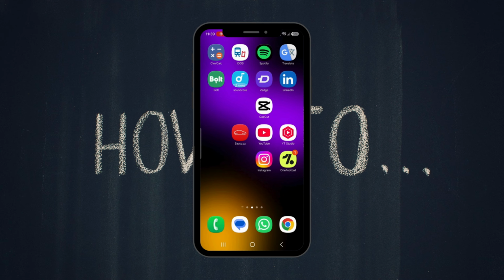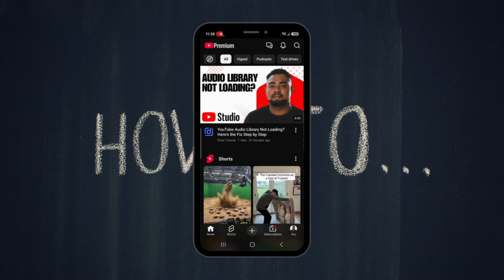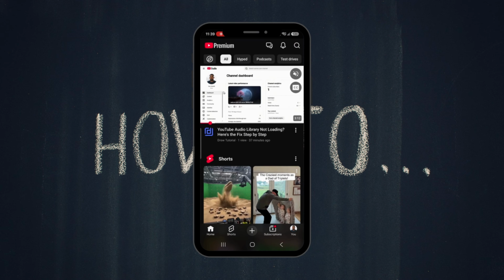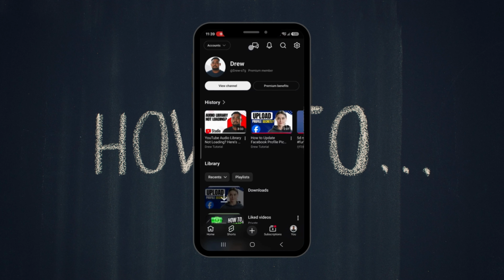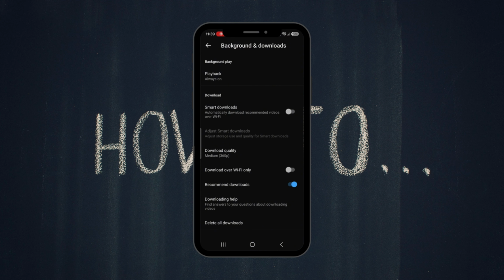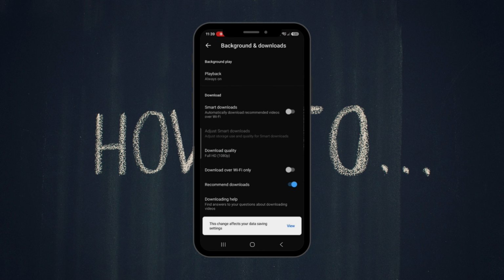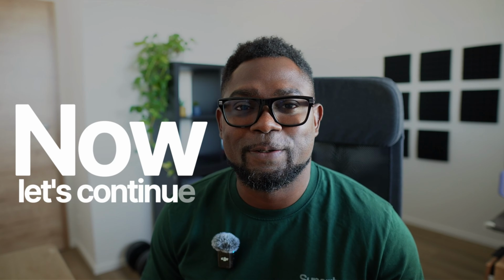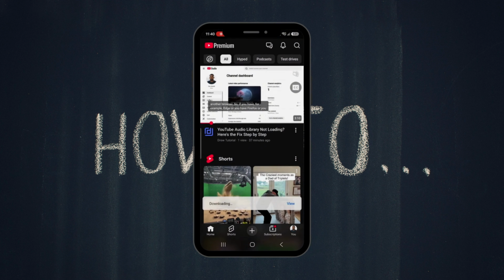How to Download YouTube Videos in the Highest Quality on Your Phone Step by Step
Want to download YouTube videos in the highest quality on your phone? This step-by-step guide shows you how to change YouTube's download quality settings.
Learn how to set YouTube downloads to the highest available quality on your Android or iPhone for better offline video playback.

This tutorial shows you where to find the download quality settings and how to choose the highest available video quality.

What you'll learn:

How to download YouTube videos in the highest quality
How to change YouTube download quality on your phone
How to increase YouTube offline video quality
Where to find YouTube download settings
How to change video quality settings on Android and iPhone
How to get better quality for YouTube offline downloads